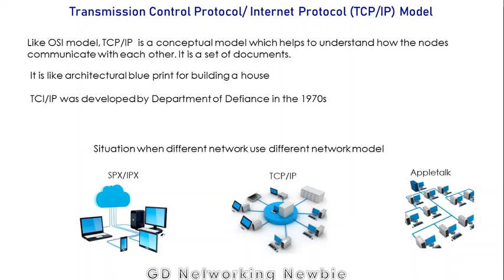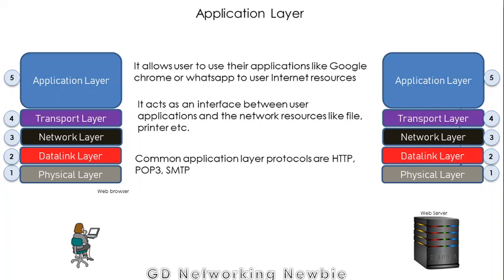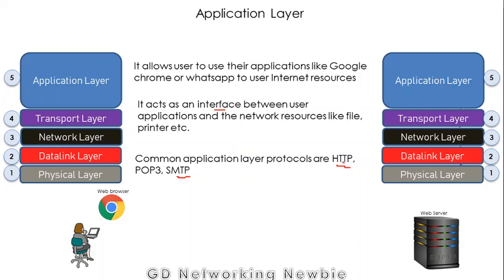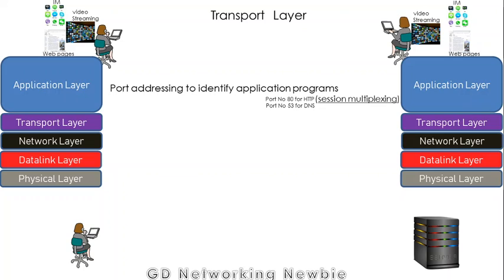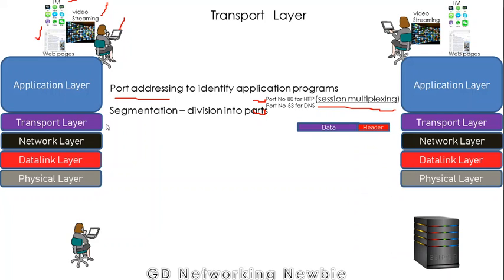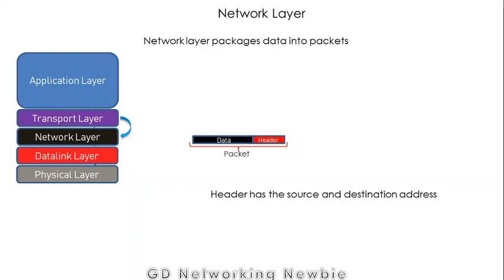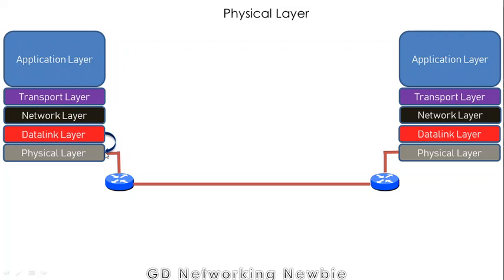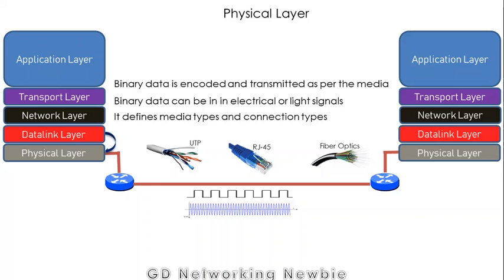TCP/IP Model in Networking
TCP/IP model is a conceptual model which helps to understand how the nodes communicate with each other. It is a set of documents. It is like architectural blue print for building a house. TCI/IP was developed by Department of Defiance in the 1970s, To better understand, TCP/IP model is divided into 5 layers. In some of the books four instead of five layer are mentioned.

The combined layers of data-link layer and physical layer is known as network interface layer, network access layer or link layer
Each layer perform some specific function to help node communicate. That specific function is defined by set of rules called protocols.

Application Layer: It allows user to use their applications like Google chrome or whatsapp to user Internet resources. It acts as an interface between user applications and the network resources like file, printer etc. Common application layer protocols are HTTP,  POP3, SMTP.

Transport  Layer:   Port addressing to identify application programs. Segmentation – division into parts. Ensures message delivery in sequence. Provides reliability by acknowledgement. Common transport layer protocols are TCP and UDP.

Network Layer: Network layer packages data into packets. Header has the source and destination address. Common network  layer protocols are IP, ICMP.

Network Layer: Network layer carries data from one network to another. Uses logical addressing called IP address. Routing: Selects best path among the available paths from source to destination.

Datalink Layer: Responsible for hop to hop delivery using physical addressing. Defines protocol and hardware to forward data. Responsible to create frame. Responsible for media access control. Ensure error free transmission between nodes.

Physical Layer: Binary data is encoded and transmitted as per the media
Binary data can be in in electrical or light signals. It defines media types and connection types.